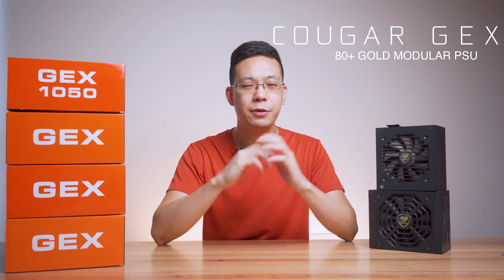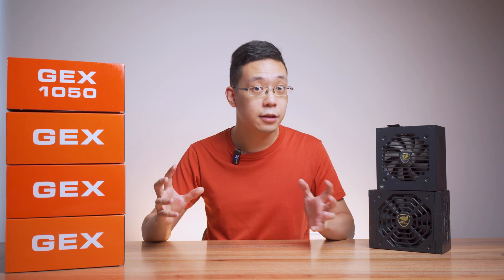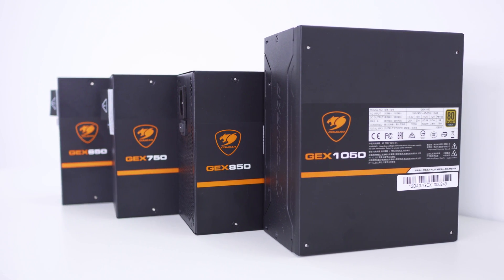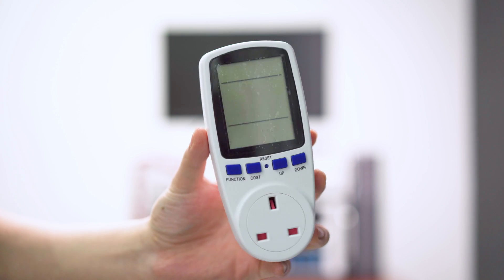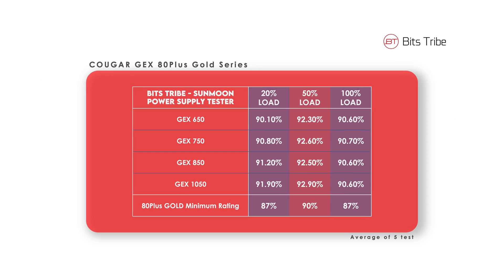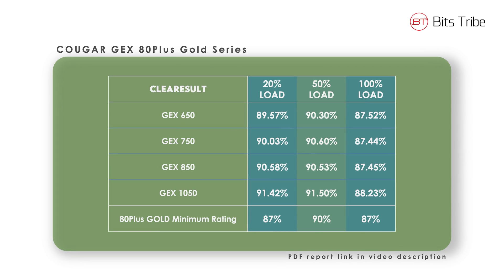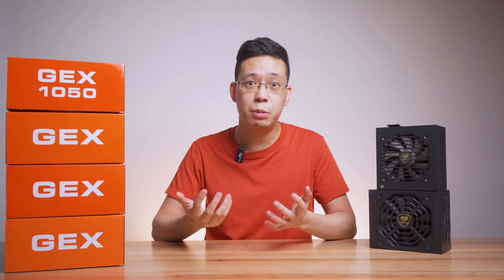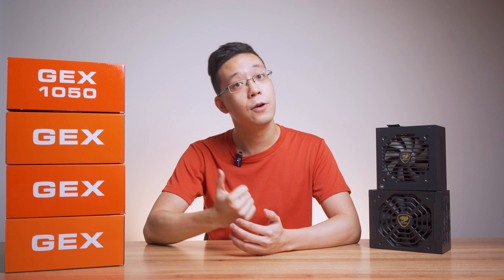80Plus Gold ?? - Cougar GEX650 / GEX750 / GEX850 / GEX1050 Review & Tested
The first video I ever wear an orange shirt and coincidentally review a brand with an orange colour theme. Cougar, a notable brand for high-end stuff but are their claim on the GEX be true or some half-patch job?

Cougar GEX Purchase links:
Amazon Int

Timestamp:
0:00 - Intro
1:04 - Benefits
1:49 - General Specs
2:08 - Testing Procedure + Data
3:02 - Test Result / CleaResult
3:30 - Summary + Why Get GOLD !

* PSU For mining
* PSU for RTX3090 Ti